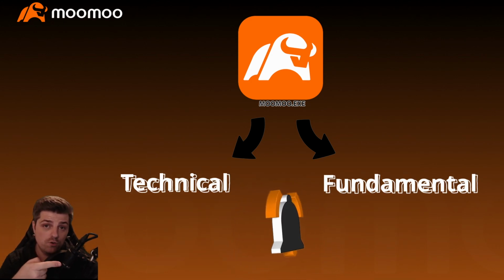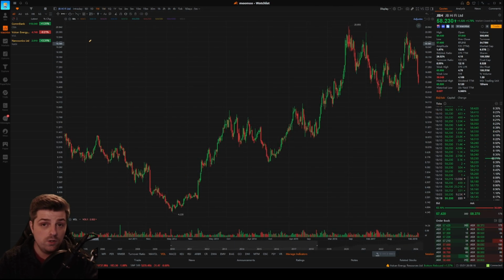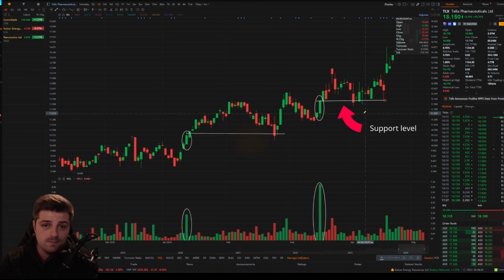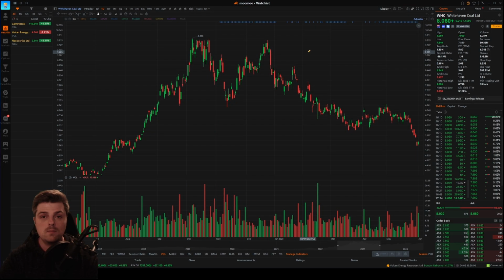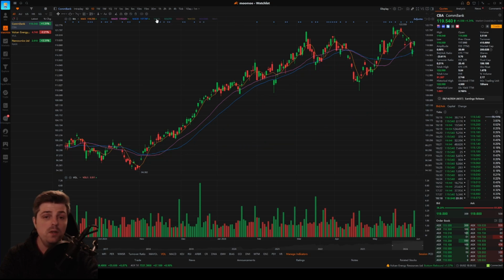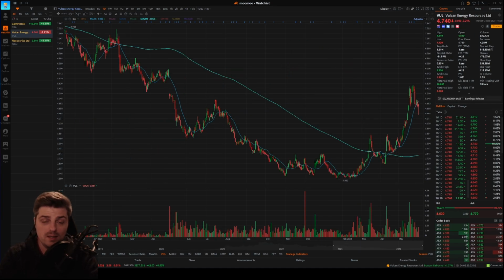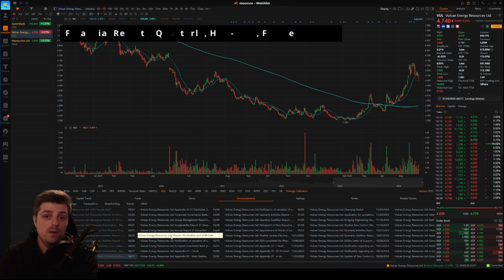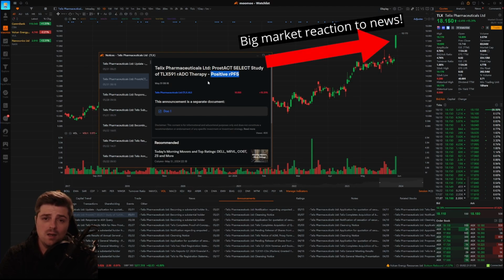How To Do Technical Analysis? || Beginner Friendly Guide via MooMoo || Lesson 1